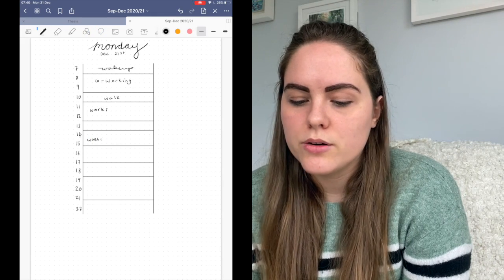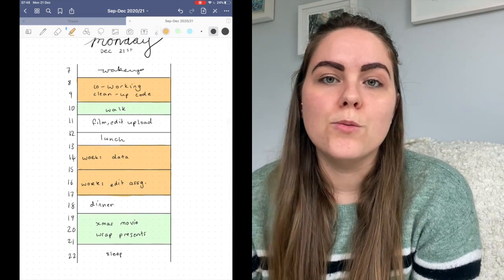How I Plan My Day as a PhD Student - Time blocking, Batching Tasks, iPad Planning in Goodnotes 5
Sharing a PhD student guide on how I plan my day using time blocking and batching tasks all done on my iPad in Goodnotes 5. I hope you enjoy these PhD productivity tips and hacks and let me know any planning advice you have.

0:00 - intro
3:00 Timeblocking
4:13 Deep work vs shallow work
4:40 Avoid distractions
5:01 flexible arrangement
6:44 use breaks

Support My Channel: If you would like my content and want to support my channel and get access to exclusive content, then join the channel membership here, starting from €1.99 a month